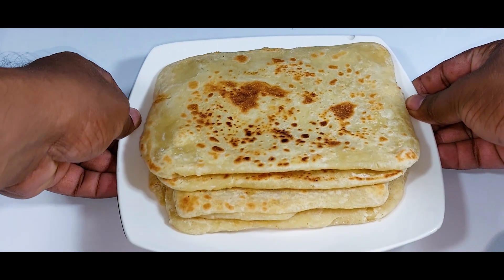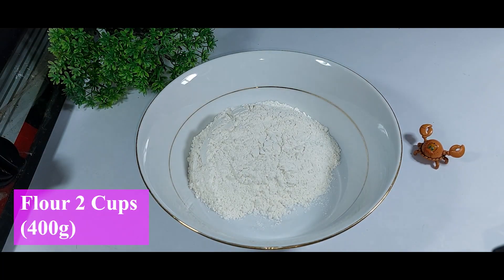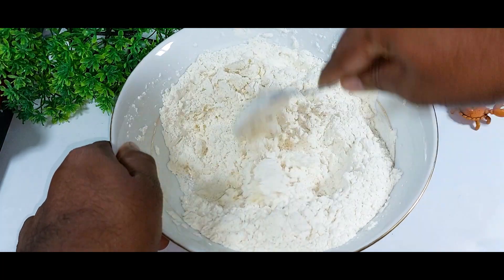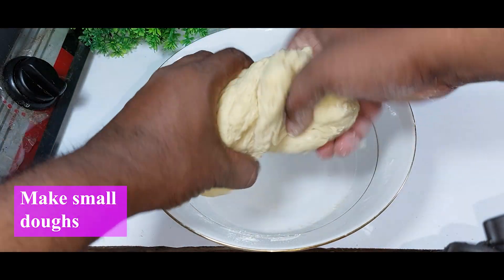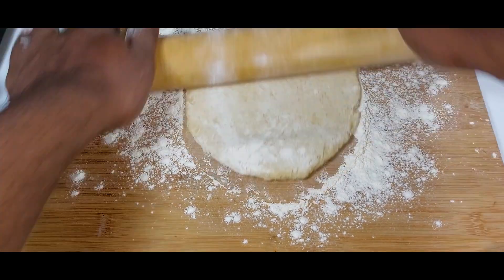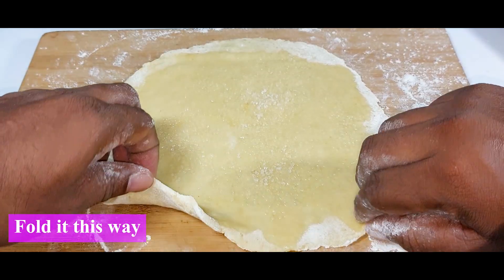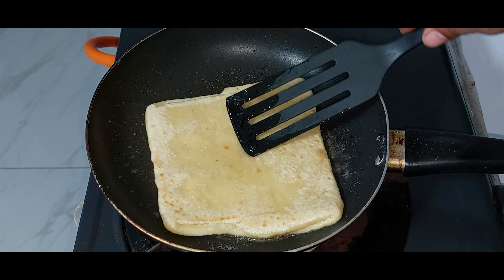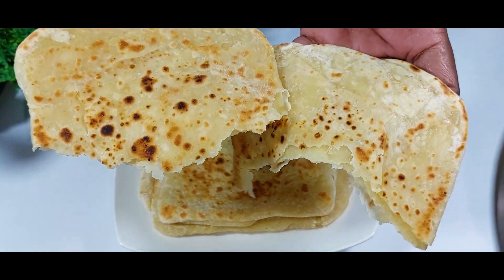Indian-Style Egg Milk Paratha Recipe | A Must-Try for Breakfast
In this video, we'll be showing you how to make a tasty and nutritious Indian-Style Egg Milk Paratha that's perfect for breakfast.

With just a few simple ingredients like flour, egg, milk, and spices, we'll guide you through the step-by-step process of making a soft and flavorful paratha that's sure to impress your taste buds.

Whether you're a fan of Indian cuisine or just looking for a new and exciting breakfast idea, this Egg Milk Paratha recipe is a must-try. It's easy to make, takes only a few minutes, and is sure to keep you full and satisfied for hours.

So if you're ready to start your day with a delicious and hearty breakfast, be sure to watch this video and give our Indian-Style Egg Milk Paratha recipe a try. Your taste buds will thank you!

Egg Milk Paratha, Paratha Recipe, Easy Paratha Recipes, Indian Paratha Recipes | Easy & Delicious Paratha Recipe, How to Make Paratha, Paratha Recipe, Indian Paratha Recipe, Best Paratha Recipe,
Egg Milk Paratha, Dinner Recipe, Breakfast Recipe, Tasty Paratha Recipe, Egg Paratha Recipe, Food View

Ingredients :-

Flour (All Purpose) 400g
Fresh Milk 125ml
An Egg
Coconut Oil 1 tbsp
White Sugar 2 tbsp
Salt to taste 1/2 tsp

Rate the video! 👍 - I will be very happy and it will help the channel's development

Music | "Sunrise" by LiQWYD
Promote by: ‎@cookingmusicnocopyright